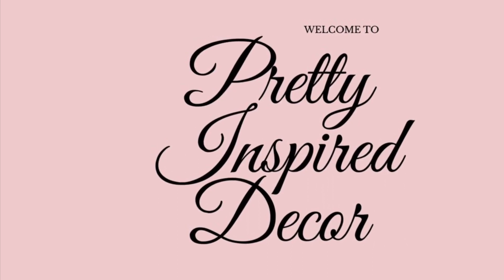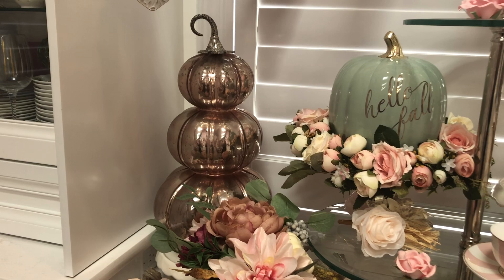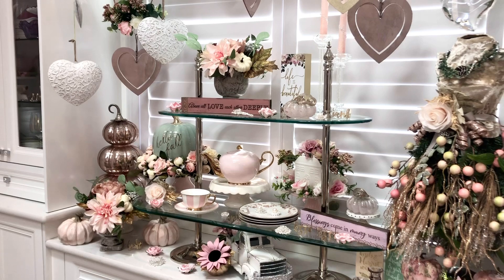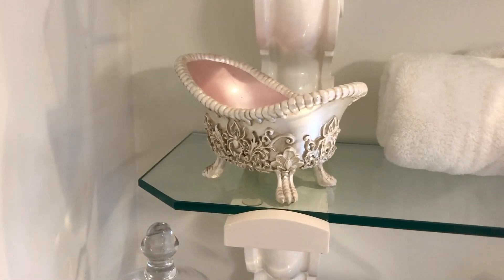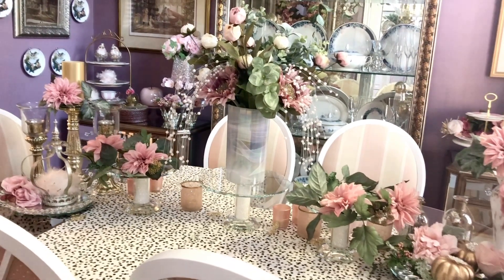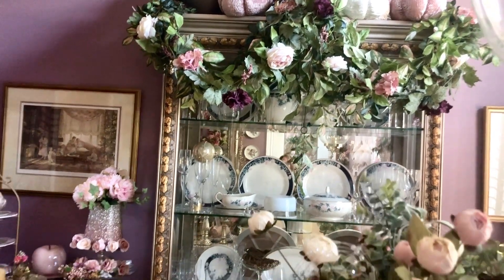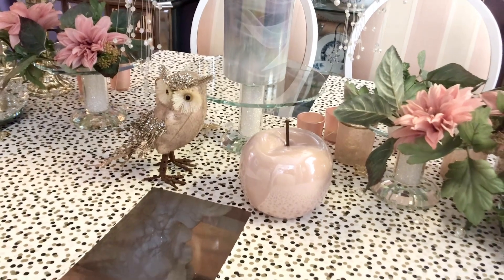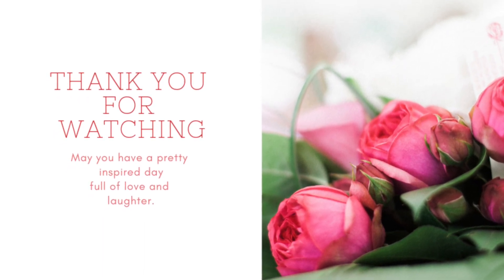timelesselegancedecorfalledition - A Different Kind of Fall - Part 16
Timeless and Elegance with a little maximalism and whimsy thrown in for good measure describes my preferred method for decorating our home regardless of the season.  When Lady Pheonix from Really Good Living, joined in with Chelles from Chelles Glam Home and Ellen from Glamour Ellen, crafted this fun fall collaboration idea, I could not resist joining in.